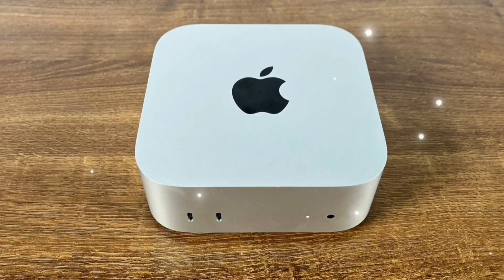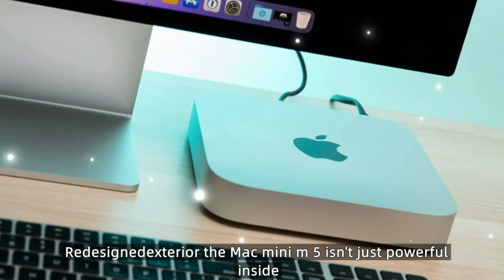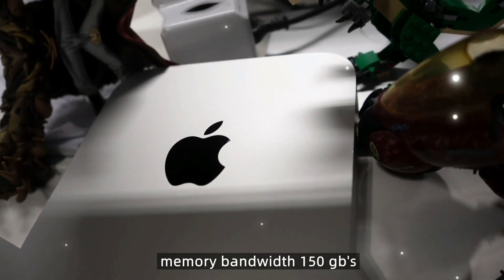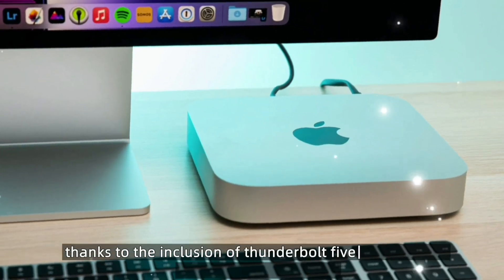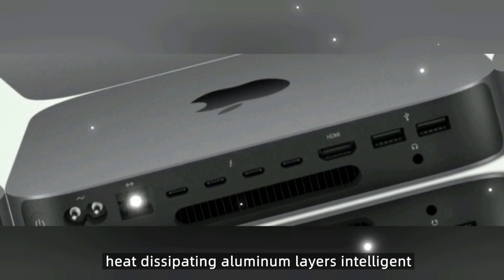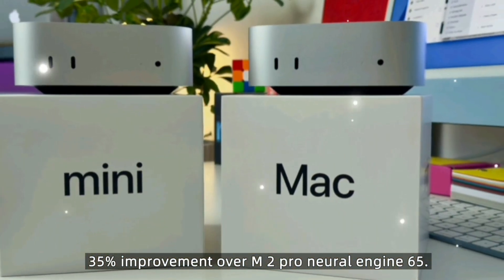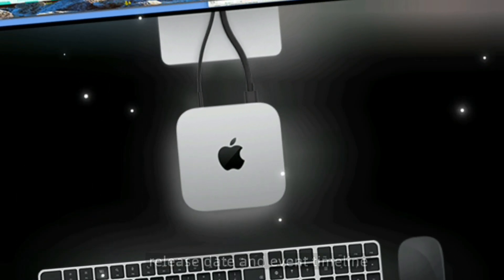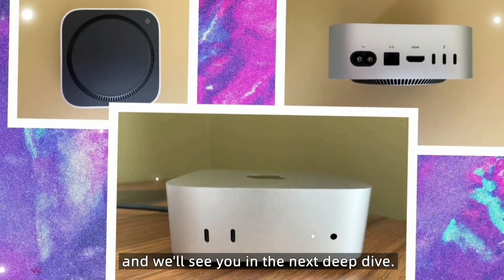Apple Mac Mini M5 - 10 Massive Upgrades You NEED To Know! (Leaks, Price, Release)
In this video, we dive deep into the brand-new Apple Mac Mini M5 and Mac Mini M5 Pro, two compact powerhouses that redefine small form-factor performance in 2025.

Powered by Apple’s new 3nm M5 and M5 Pro chips, these mini desktops deliver workstation-level performance for developers, video editors, AI professionals, and gamers — all while staying compact, quiet, and energy-efficient.

🧠 With up to 24-core CPU, 64-core GPU, 192GB unified memory, and a 96-core Neural Engine, the Mac Mini M5 Pro is a beast for AI training, 8K editing, 3D rendering, and more.

🎯 In This Video:

Full specs breakdown: Mac Mini M5 vs M5 Pro

Key performance upgrades & benchmarks

Top 10 new features you need to know

macOS Sequoia & AI integration

Pricing & release date

Real-world use cases: devs, creatives, gamers & ML pros

📅 Expected Launch Date: October 2025
💵 Mac Mini M5 Starting Price: $799
💵 Mac Mini M5 Pro Starting Price: $1,399

👍 If you're looking for a compact desktop that delivers desktop-class power, AI acceleration, and future-proof connectivity (Thunderbolt 5, Wi-Fi 7, Bluetooth 5.4), this video breaks it all down!